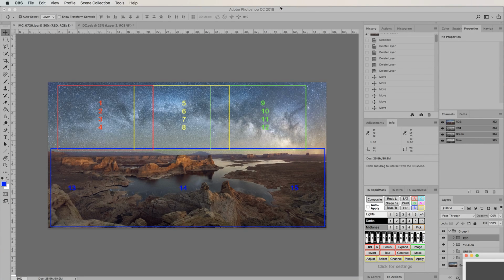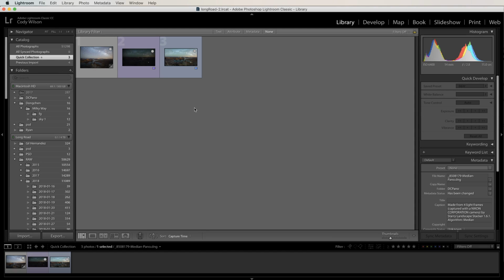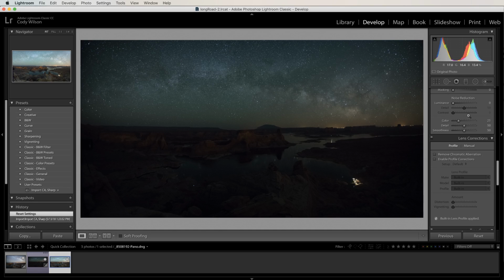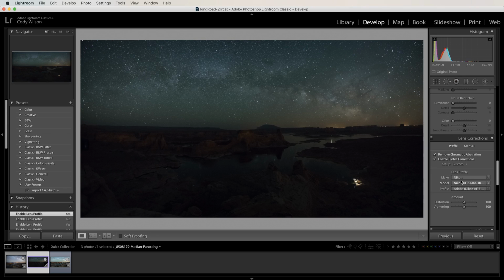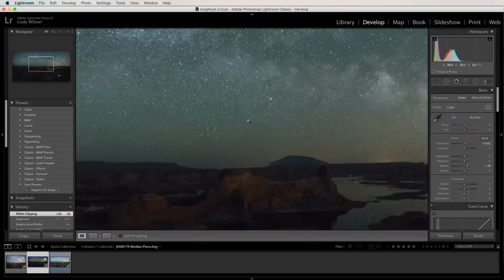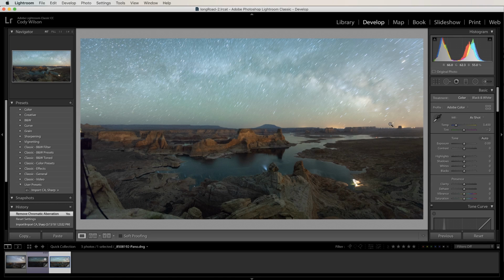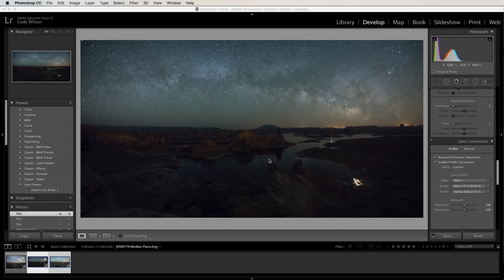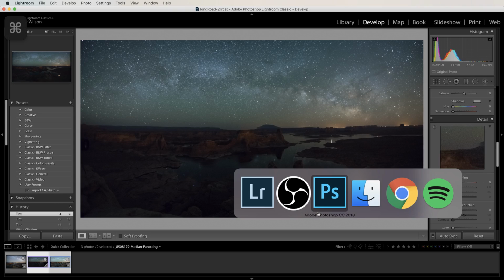Alstrom Pano Part 3 (Lightroom Edits + Open in PS)